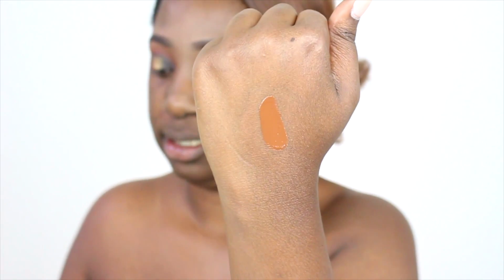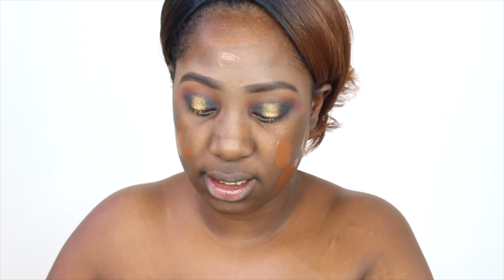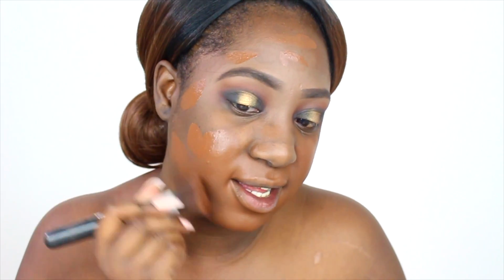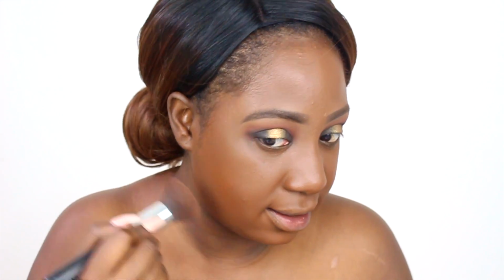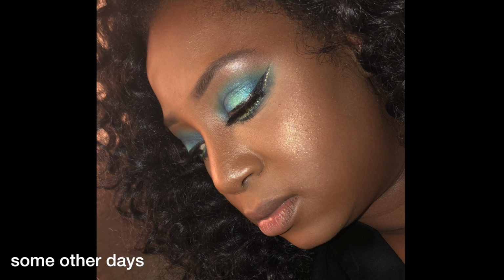YASSS NEW MUST HAVE! NARS Natural Radiant Longwear Foundation Namibia!| 8 HOUR WEAR AND FLASH TEST!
Hey yallllllllllll lol This is going to be a first impression on the New NARS Natural Radiant Longwear Foundation in Namibia!!! This is suitable for all skin types, and women of color!

Hair: Outre Sherise in DR30

Equipment:
Canon T5I w/ 18-55 mm Lens
2 soft boxes
ring light